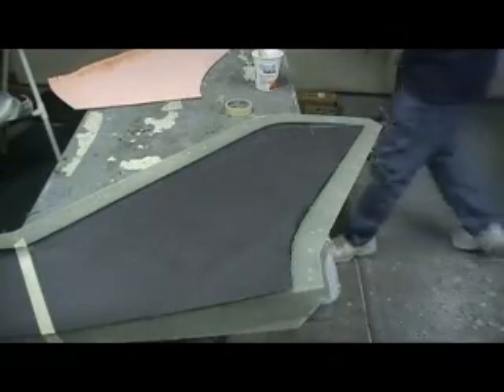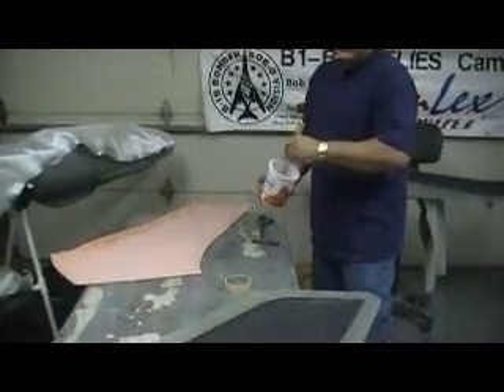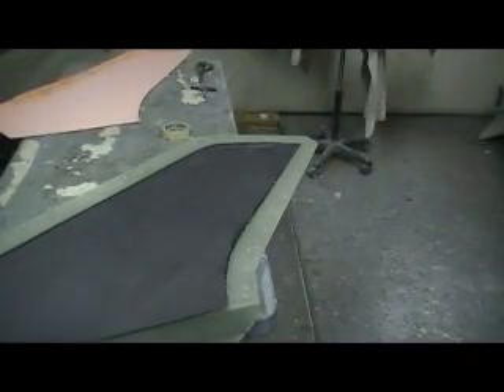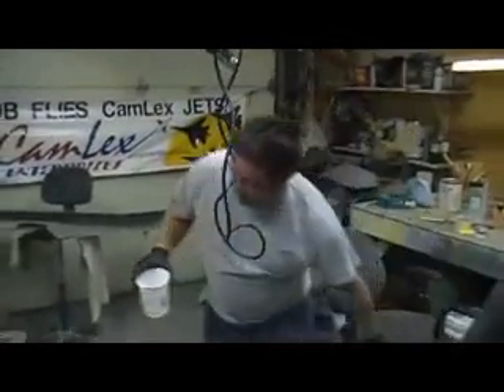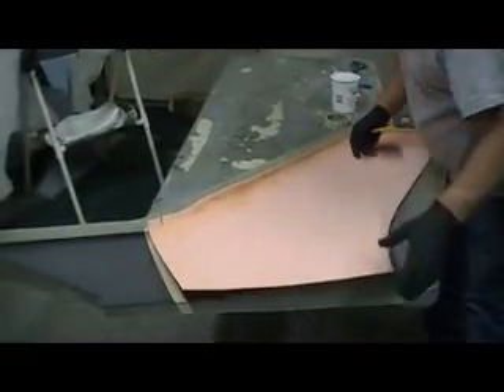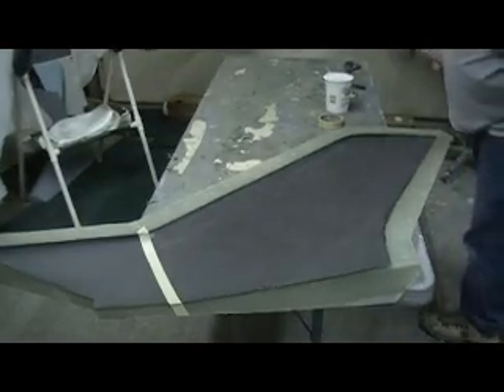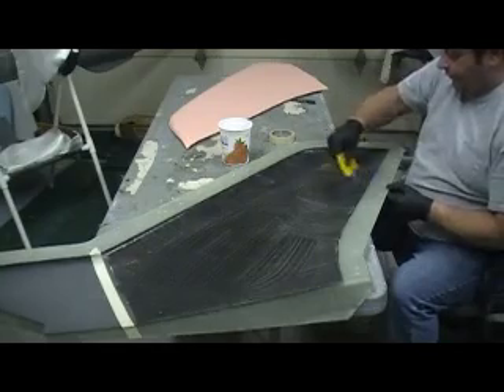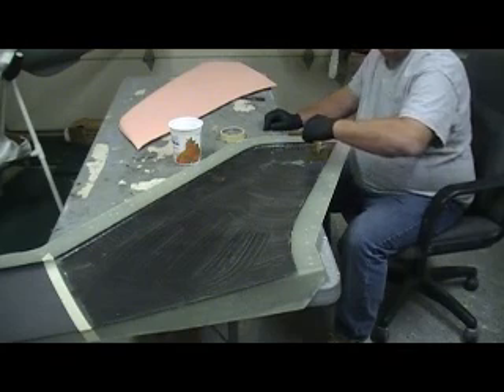how to build a rc jet F-105 thunderchief # 279